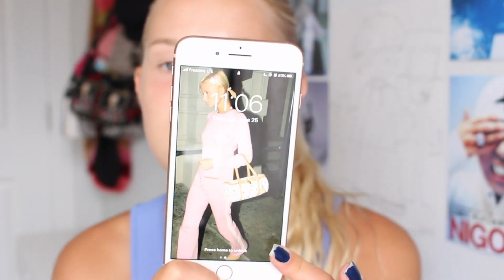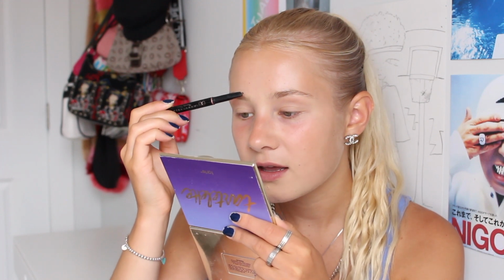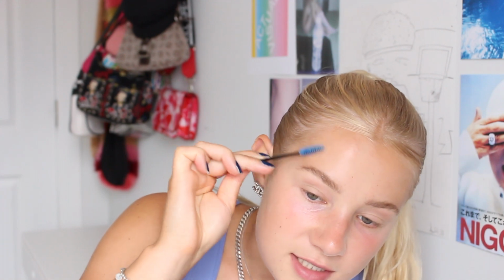EVERYDAY MAKEUP + Q&A | fashion inspos, fashion school, mental health & zodiac signs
hiiii guuuiys :* it feels like forever since I've sat down and just chatted with u guys. in this video, I answer all of your juicy ;) questions while doing my makeup. I answer questions about my fashion inspirations, mental health, zodiac signs, and more juicy ish :") I also show u my everyday makeup routine which is super glowy, bronzy & perf for summer.

if u guys enjoi this casual Q&A style video, let me know and I will film them regularly!

Connect w me on Instagram @90monka

Thankyou for watching :* have an amazing day boo boo